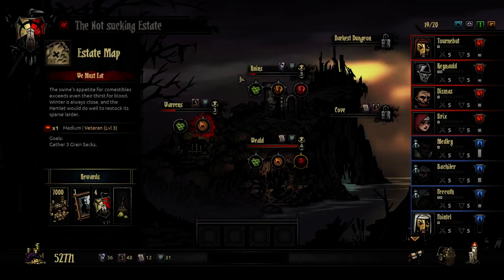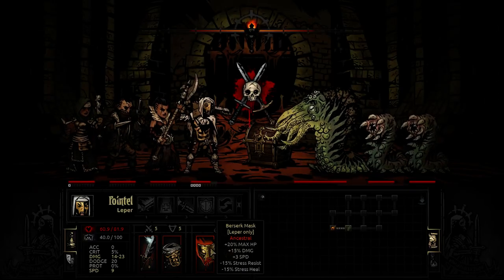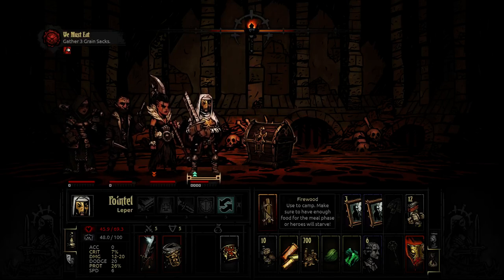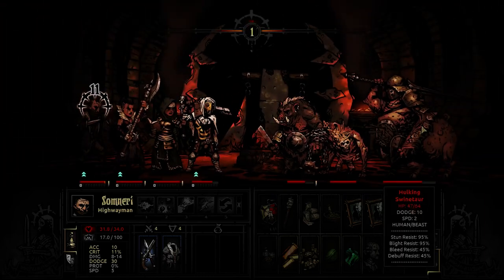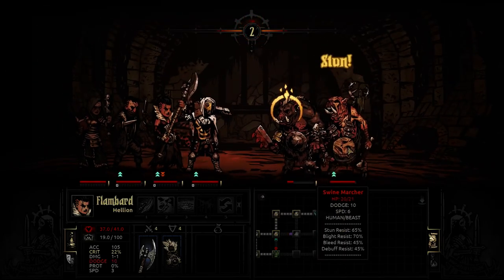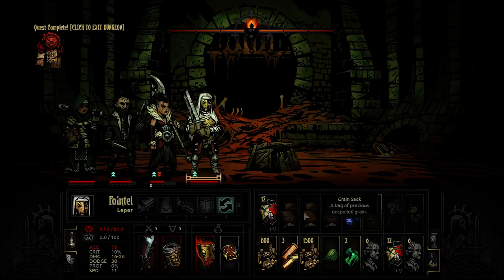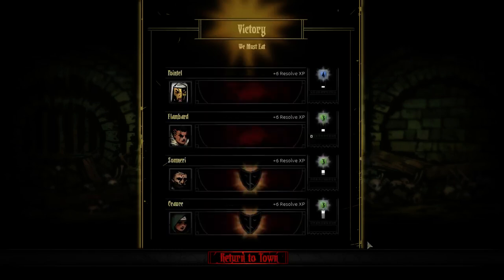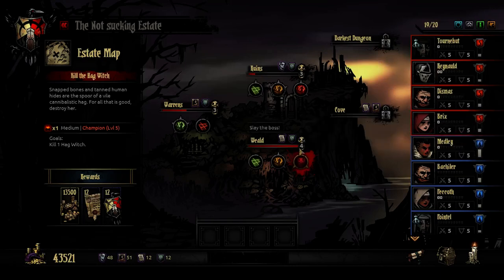Darkest Dungeon REBOOT! #35 (KEEPIN IT VENEREAL)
I've really gotta stop digging for food in carts full of dead bodies.